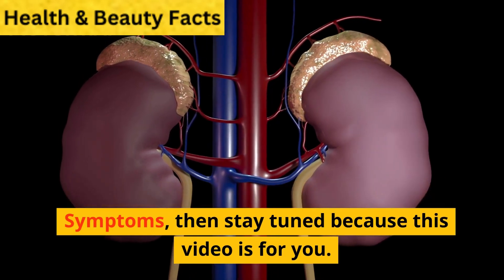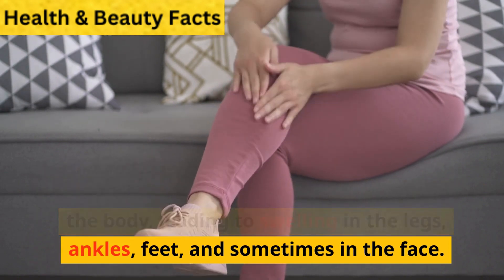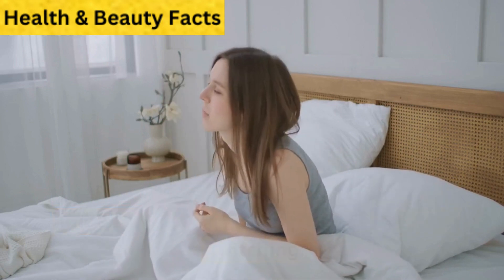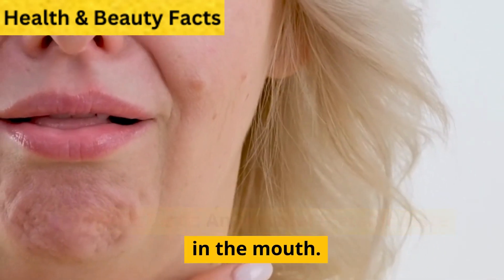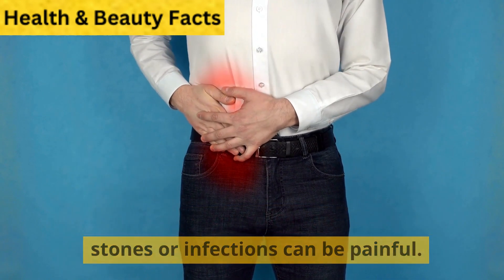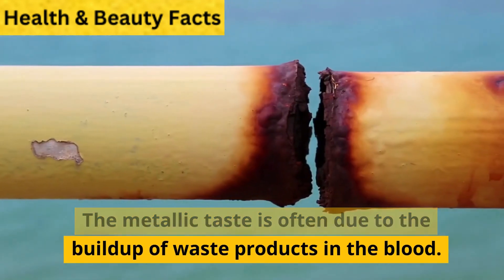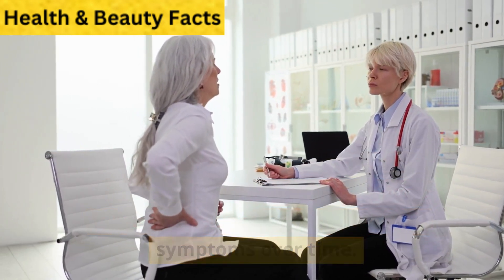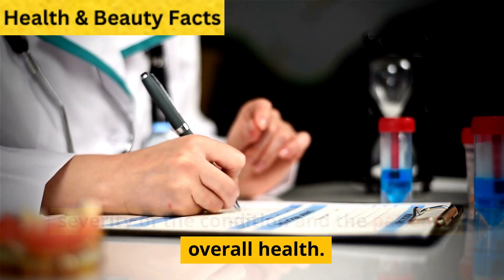Kidney Failure Symptoms: Acute and Chronic Kidney Disease Symptoms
Kidney failure (renal failure), can be divided into two main types: acute kidney failure and chronic kidney failure.

Symptoms of kidney failure can vary depending on the type and severity of the condition.

Common symptoms associated with each type include